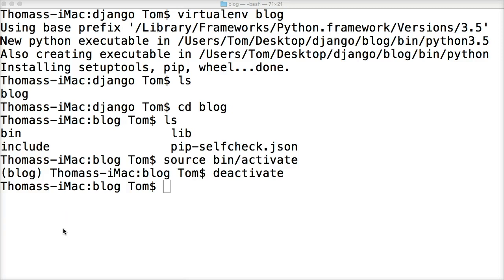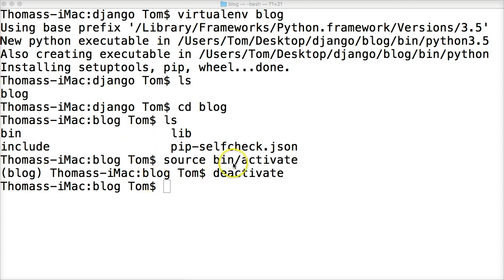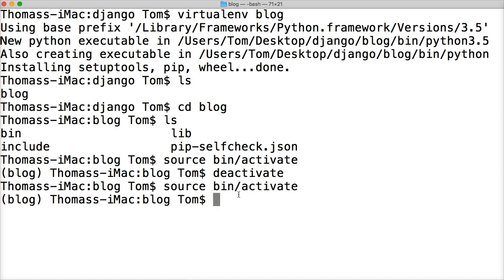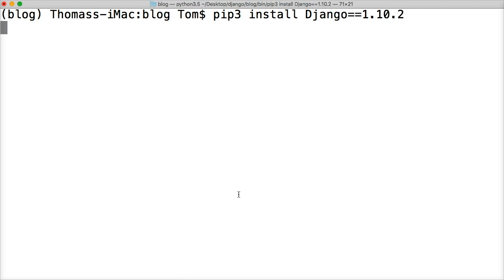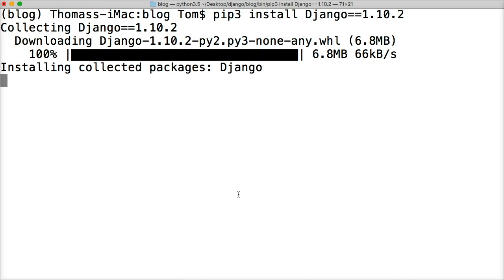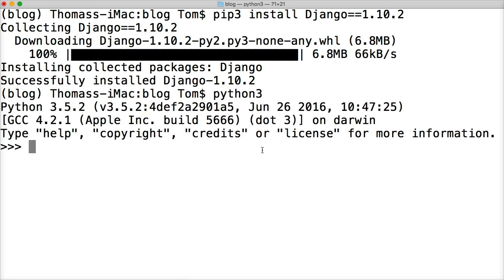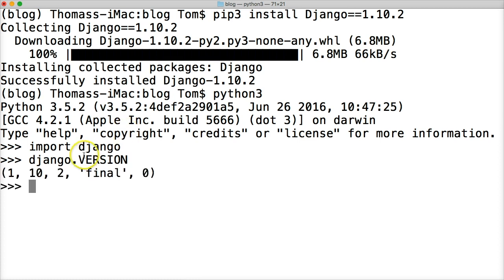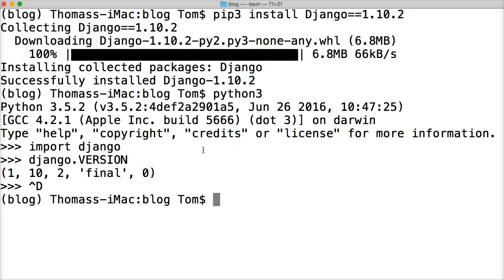Install Django 1.10.2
Now we can install Django into our virtual environment. Now if you deactivated the virtual environment in the previous tutorial we reactivate our virtual environment using "source bin/activate" command. *note make sure you are in your blog directory inside your Django directory.
1. To install django 1.10.2 we need to use the following command "pip install Django==1.10.2"
2. after it installed let's check to see if it actually installed. We will check Django's version that is now installed in our virtual environment
3. Open the python interpreter use "python" command in the terminal
4. Now import Django using the "import Django"
5. now we check Django version using "Django.VERSION"
6. we should see "Django.VERSION(1, 10, 2, 'final' , 0)"
7. If you see that the above command then we have successfully installed Django on our system.